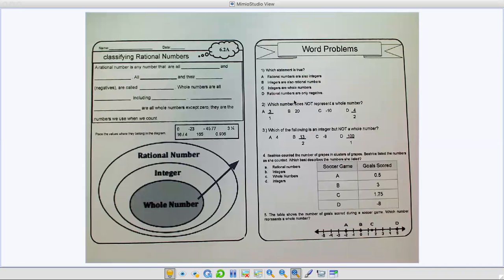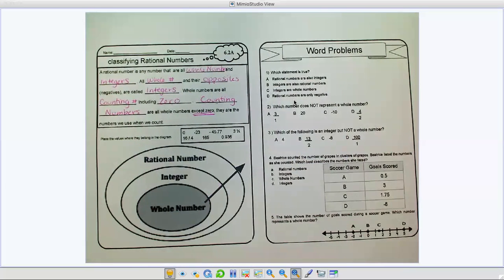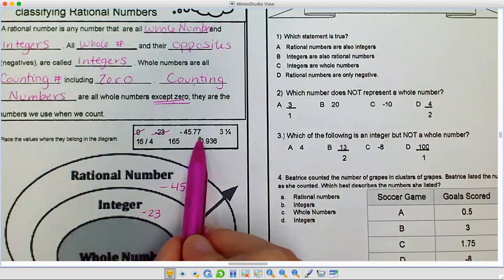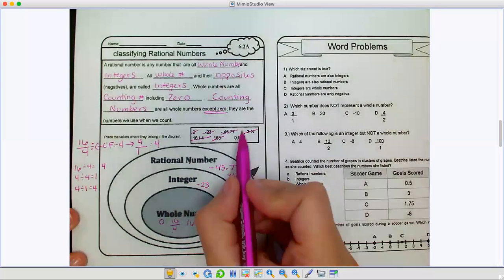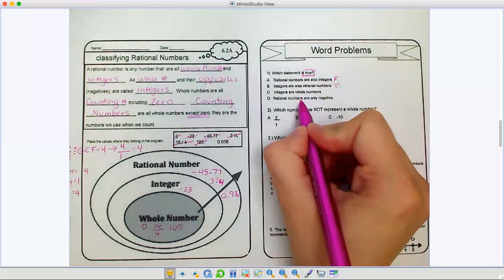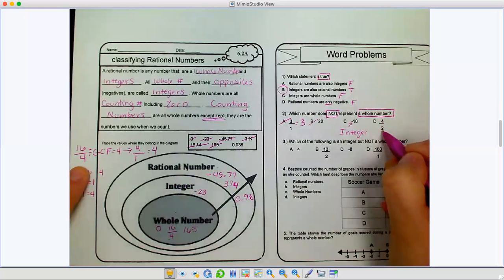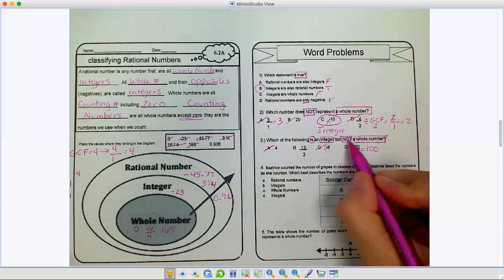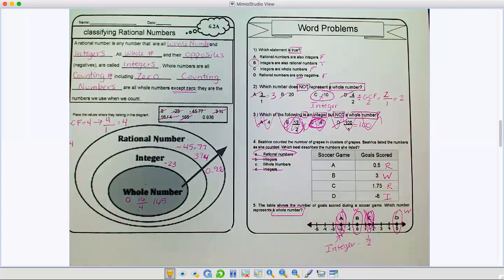classifying numbers 6.2A